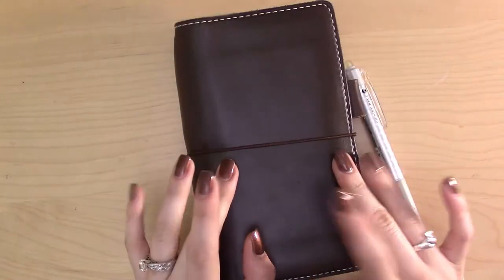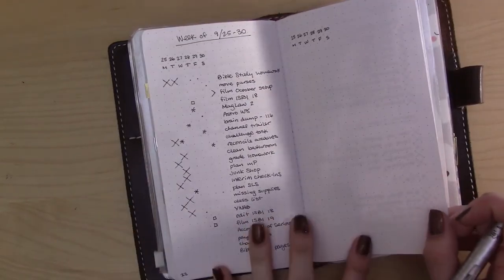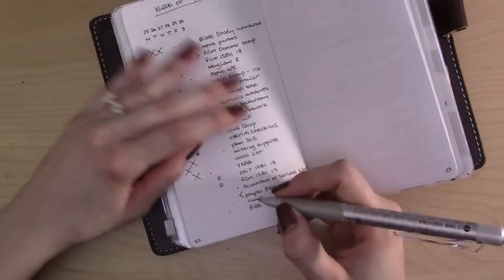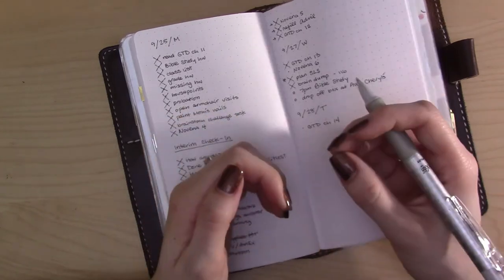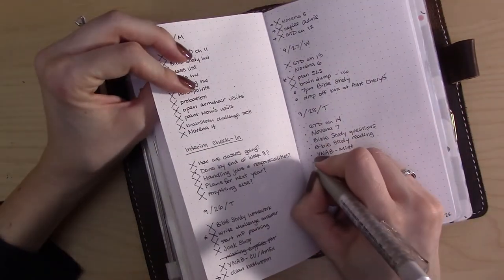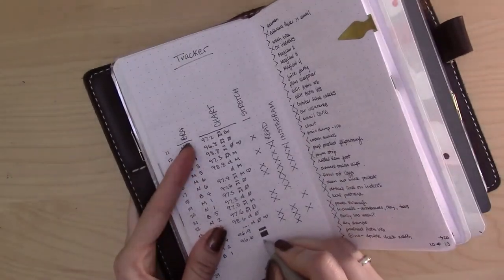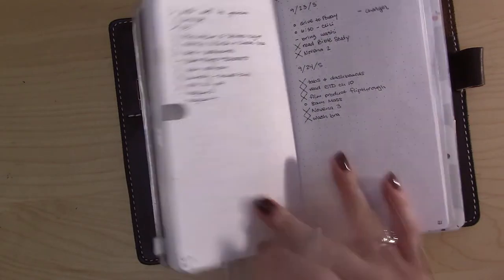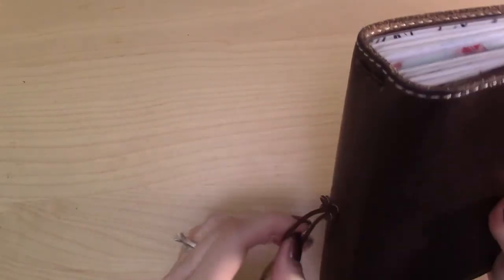minimalistbujochallenge Day 28